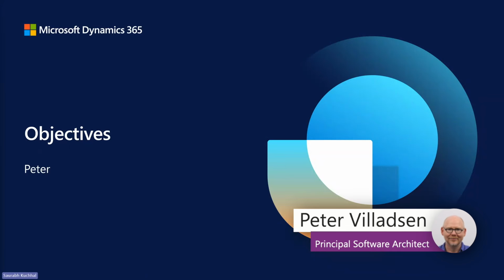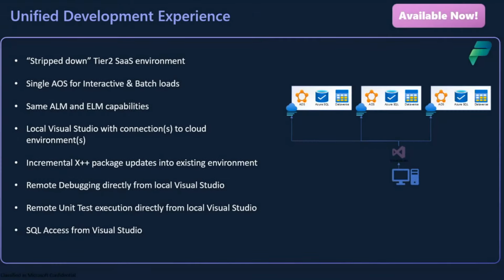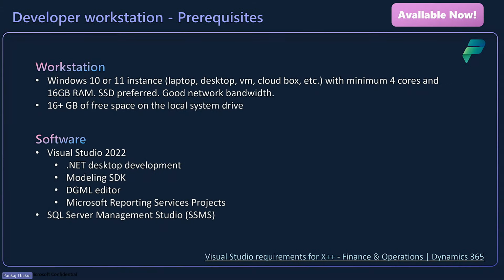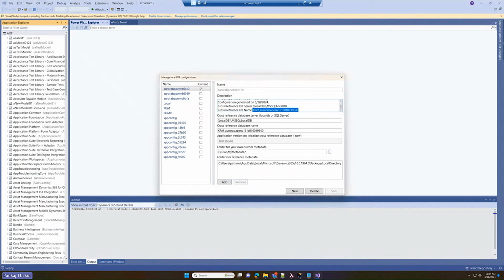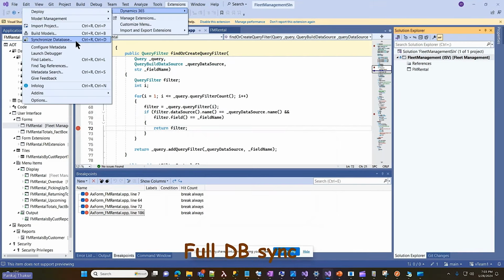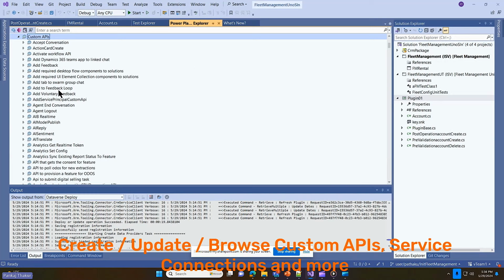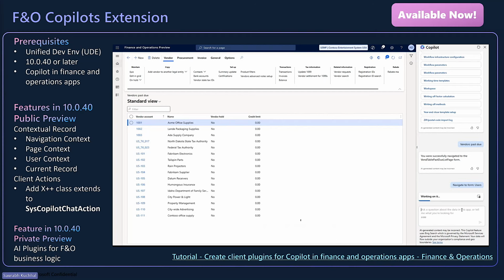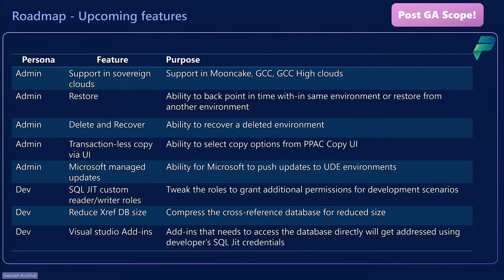Unified Development Experience for Finance and Operations | Dynamics 365 FastTrack Tech Talk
In the latest FastTrack Team TechTalk, our team explains how the unified developer experience consolidates the disparate developer tools and environments across finance and operations apps and Power Platform to reduce friction and simplify working across these apps.

Join your hosts, Peter Villadsen, Suresh Kopalle, and Saurabh Kuchhal for an insightful and interesting look at how this can make a difference for you and your Dynamics365 experience.

And don't forget, the Dynamics365 Community is full of even more tasty tips from Super Users, MVPs, and other D365 experts. Visit the Community and ask your questions today